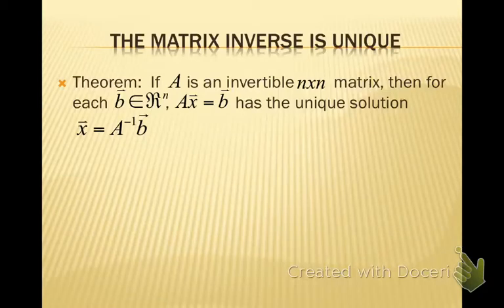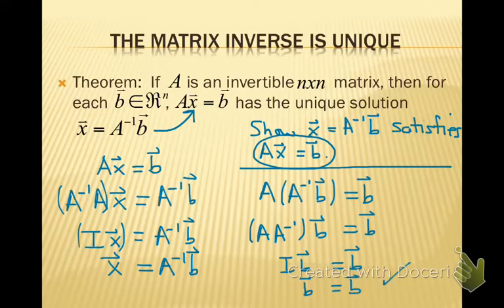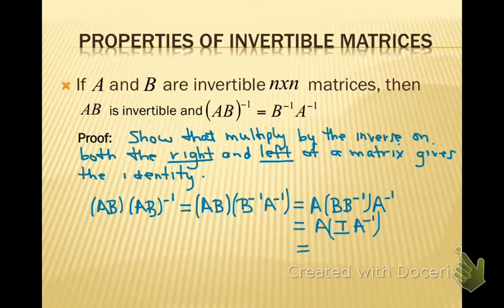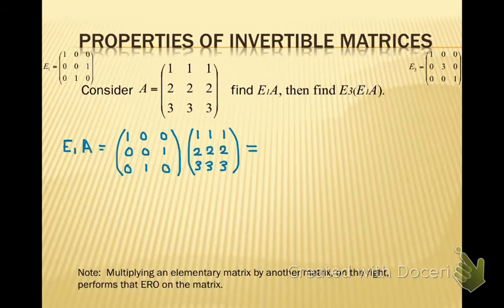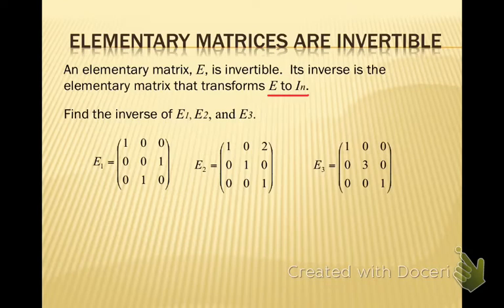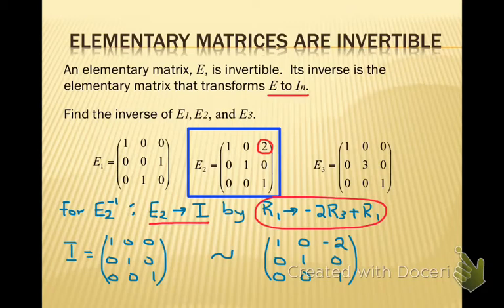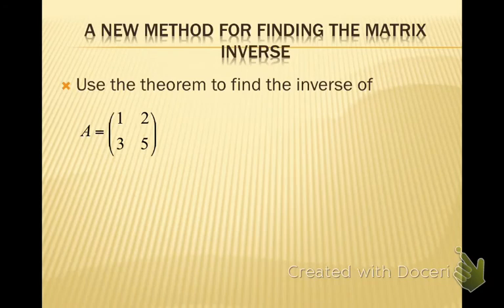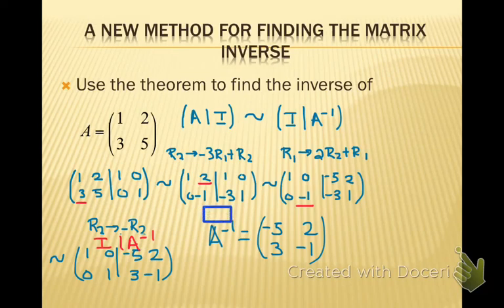Matrix Inverses Pt. 2